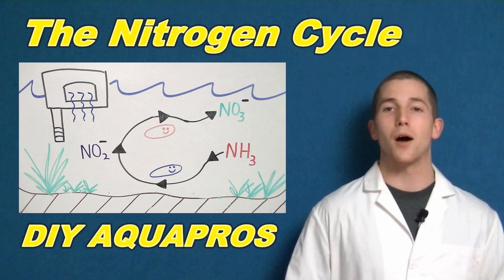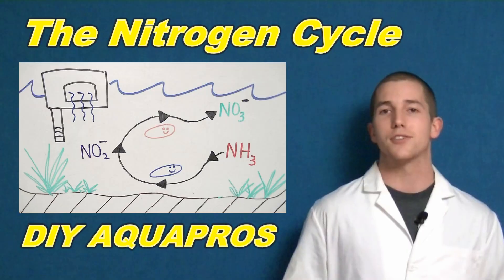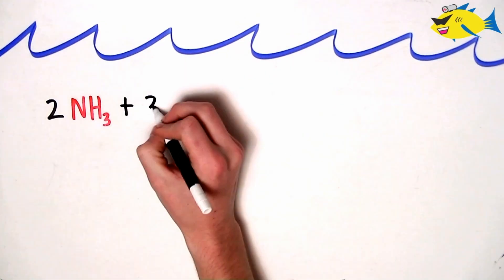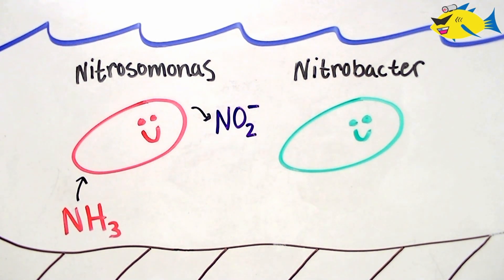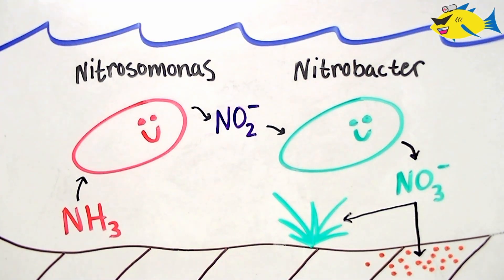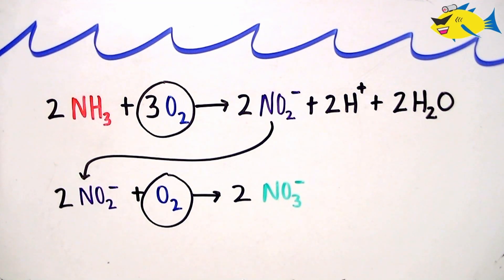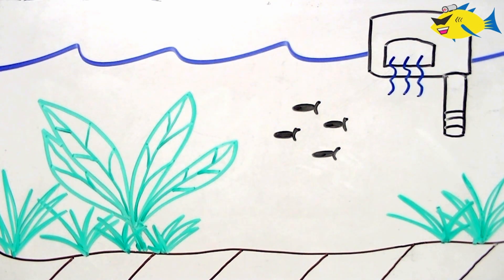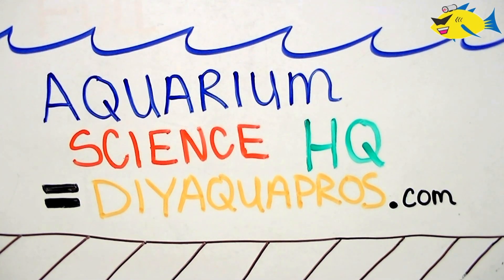The Aquarium Nitrogen Cycle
The nitrogen cycle is on of the most important biological processes in the aquarium. We want to maximize the conversion of ammonia to nitrate in order to detoxify the environment for all living organisms in our aquarium. The Nitrogen cycle starts with the oxidation of ammonia to nitrite by nitrifying bacteria bacteria in the genus nitrosomonas. Nitrite is then quickly converted into nitrate by bacteria in the genus nitrobacter. This fully oxidized end product can be used by plants and algae for nitrogen assimilation or used as a substrate in a process called denitrification which reduces nitrate into nitrogen gas which then leaves the aquarium. The nitrogen cycle can be enhanced by supplying an ample amount of oxygen to the aquarium and or the filter directly.